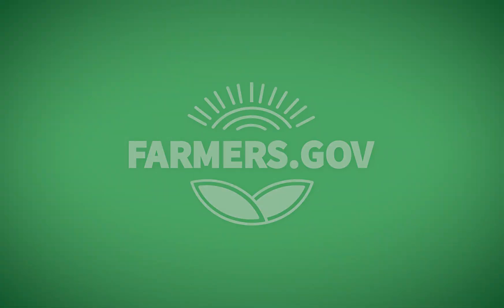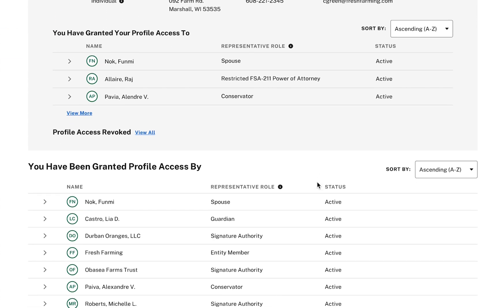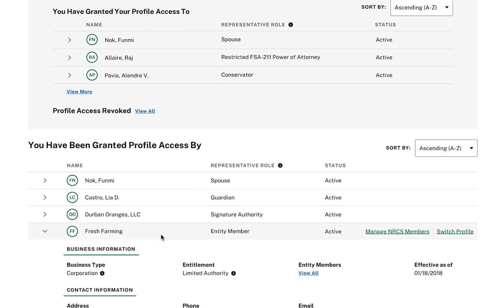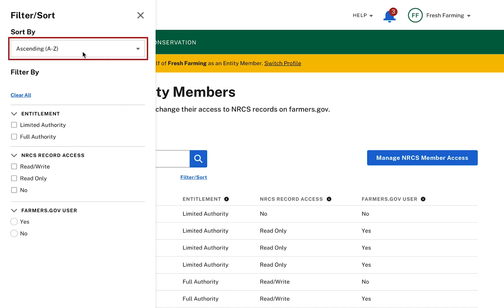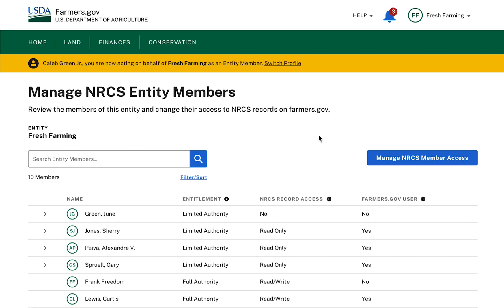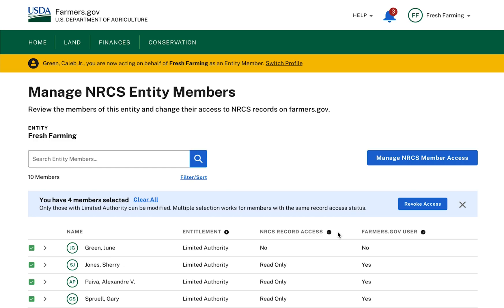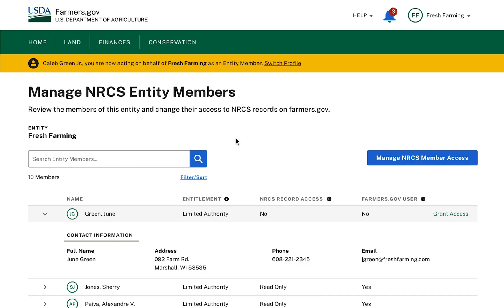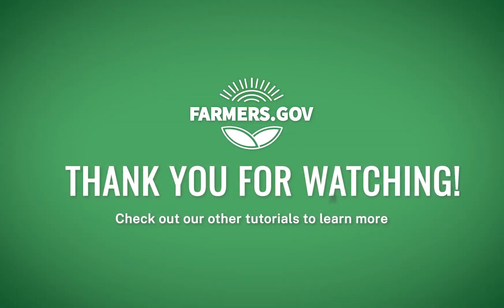Temporary Grant and Revoke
0:00 - Intro
0:22 - How to access Temporary Grant and Revoke
0:45 - Granted Profile Access Page
1:23 - Manage NRCS Members Link/Page
2:08 - Filter/Sort By
2:35 - Manage NRCS Member Access Button
3:02 - Shopping CART
3:44 - Individually Grant and Revoke Access
4:33 - Granted or Revoked NRCS access member
4:43 - NRCS Limited Authority Member